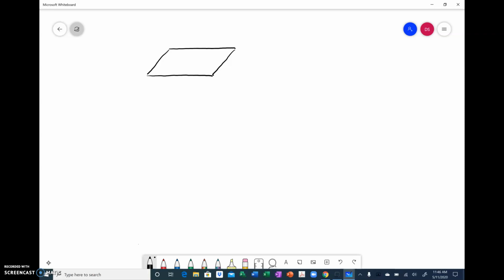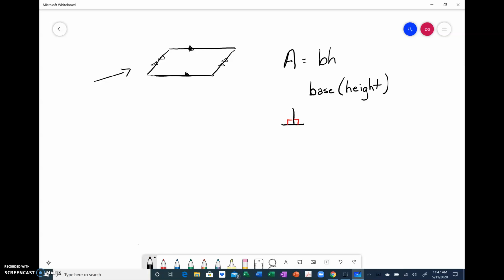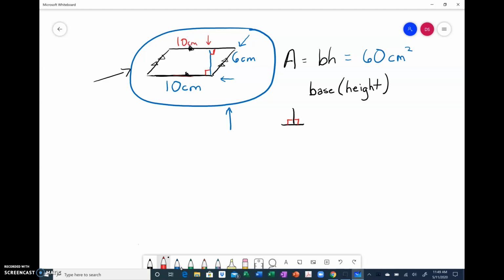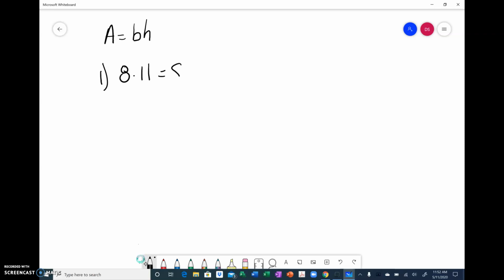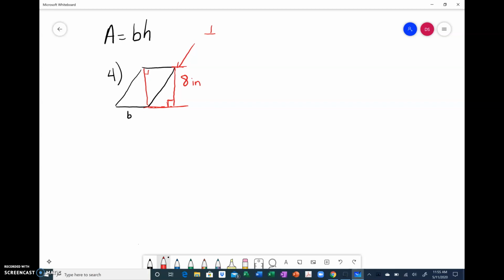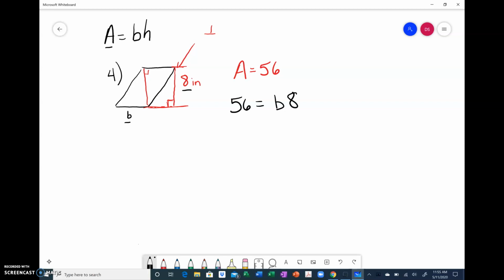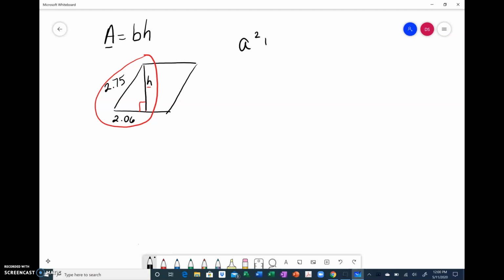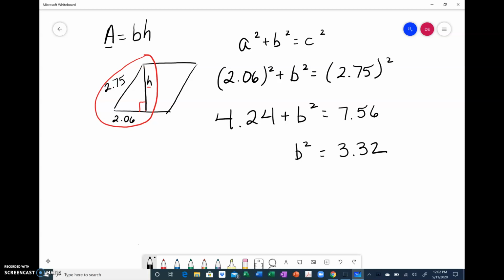lesson 11.4 area of parallelograms